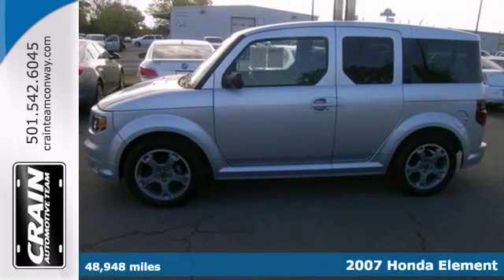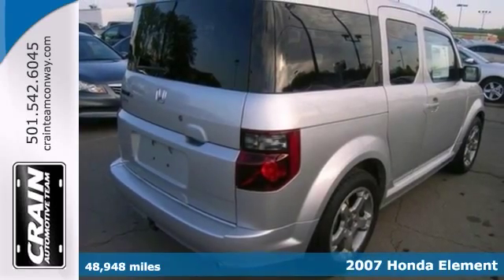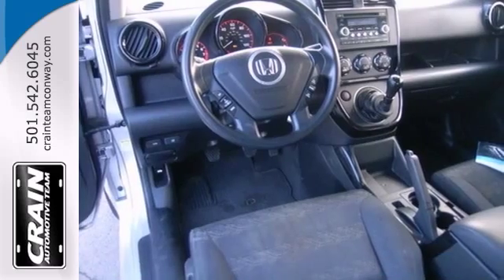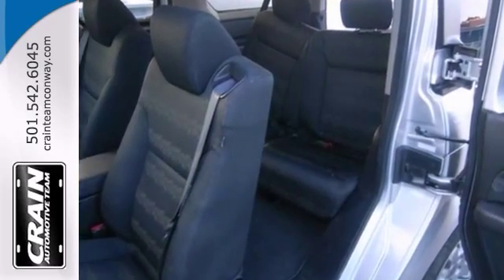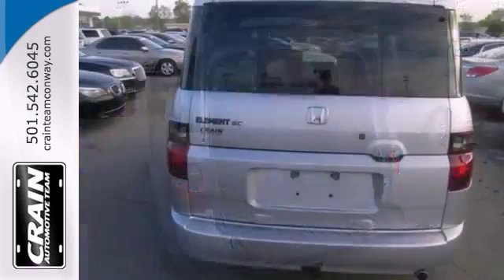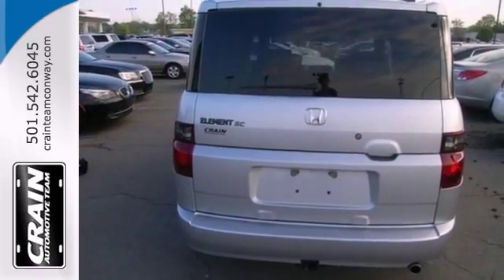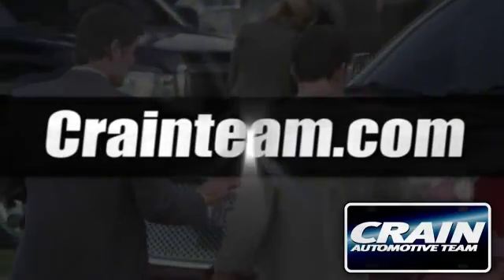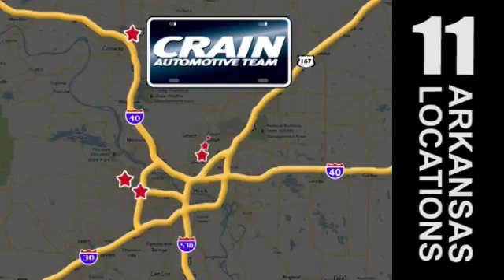2007 Honda Element Conway Little Rock, AR BP3973 - SOLD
Year: 2007
Make: Honda
Model: Element
Trim: SC
Engine: 2.4L DOHC MPFI 16-Valve i-VTEC I4 Engine
Transmission: Automatic
Color: SILVER
Mileage: 48948
Stock #: BP3973
Contact Crain Buick today for information on dozens of vehicles like this 2007 Honda Element . As a compact SUV, this vehicle packs all the performance of a full-size into a package that easily navigates the urban terrain. Only Crain Buick could offer you a Honda Element with mileage this low on such a popular vehicle. The look is unmistakably Honda, the smooth contours and cutting-edge technology of this Element will definitely turn heads. More information about the 2007 Honda Element: With its versatile and easy-to-clean interior, the boxy 2007 Honda Element is well suited for people who carry gear for outdoor activities, and for those with dogs. It's compact overall dimensions, good maneuverability, tall driving position, and good fuel efficiency make it a great city vehicle. With plenty of standard safety equipment and a low base price, the Element makes a good value proposition. This model sets itself apart with Very versatile and easy-to-clean interior, fuel efficiency, maneuverability, and low price. Every new and pre-owned vehicle is backed by the Crain Commitment, including our 100% low price guarantee, a 100 hour love it or leave it exchange policy, and a 100 year 100,000 mile warranty. The Crain Team's Got 'Em!

Address:
1003 North Museum Road